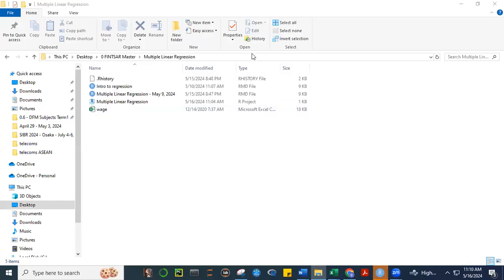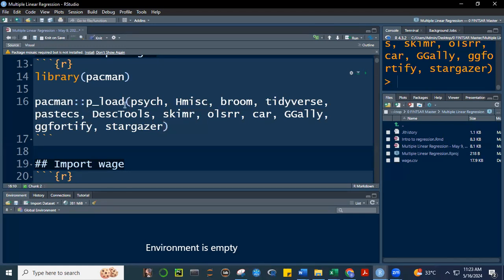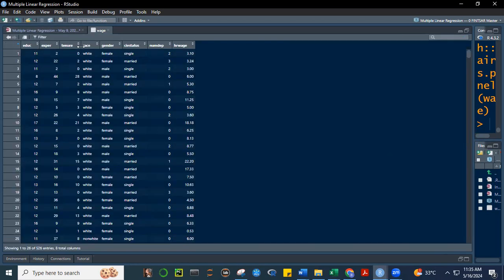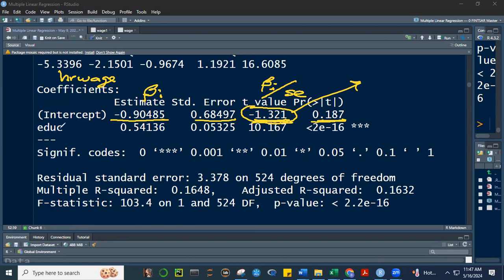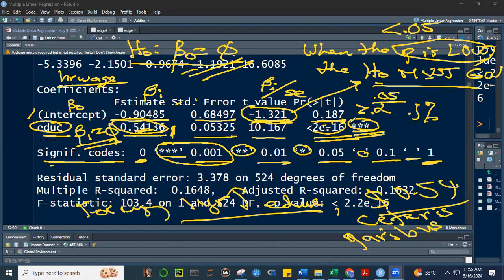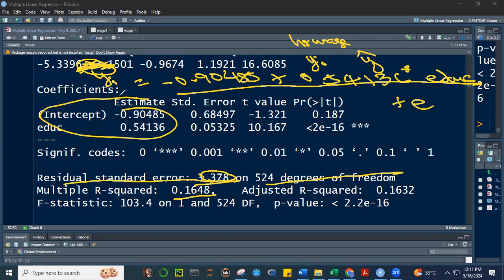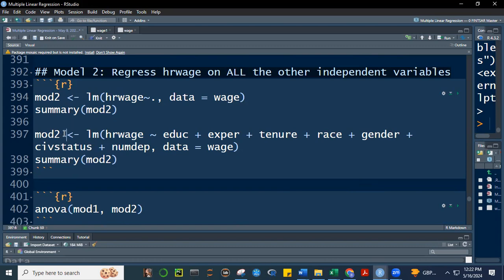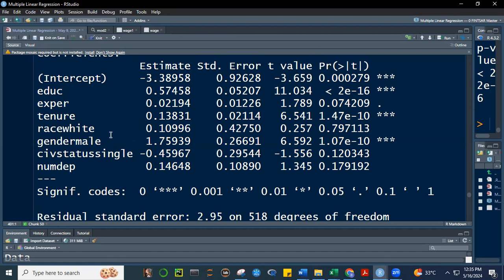FINARTS FINTSAR K31 May 16, 2024 Multiple Linear Regression1